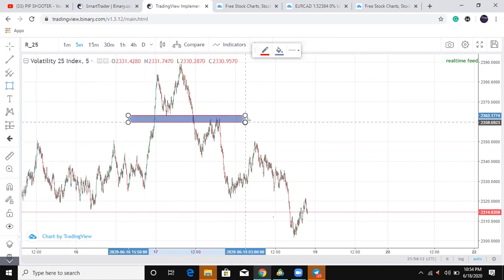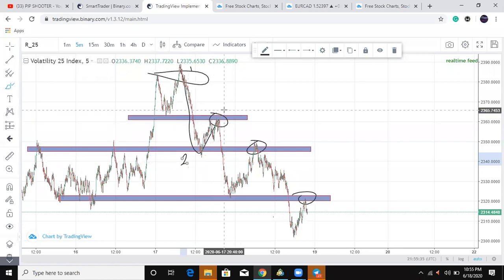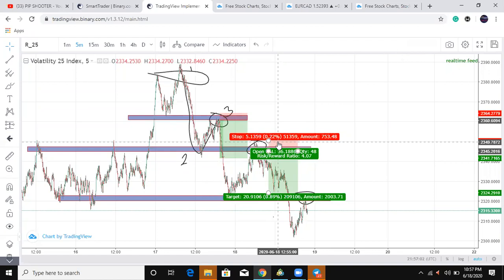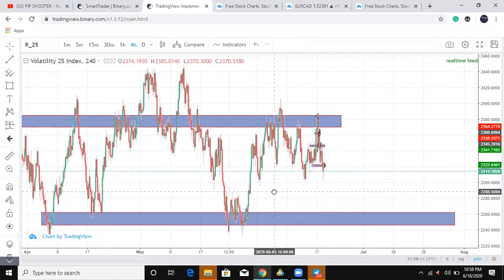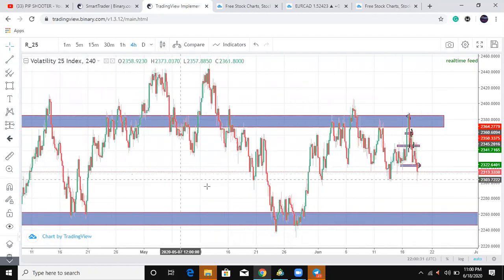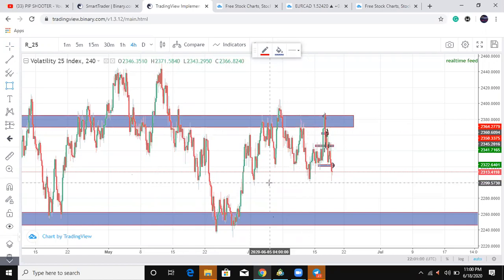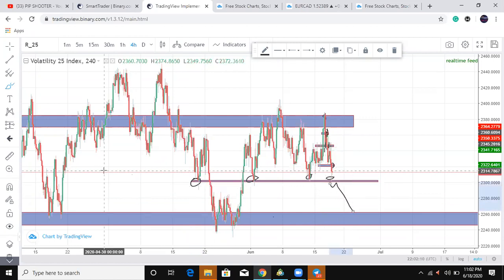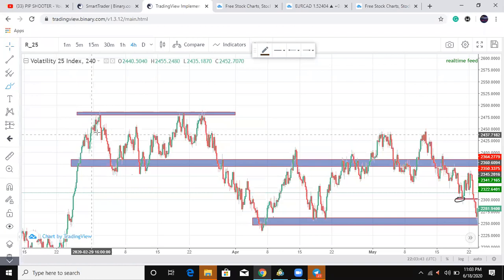Simple and profitable strategy to trade forex and volatility index